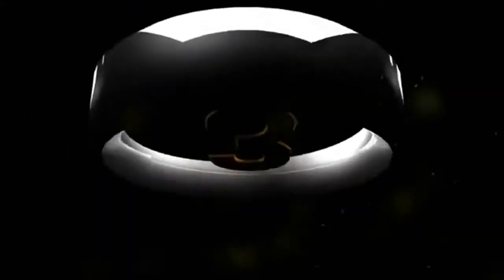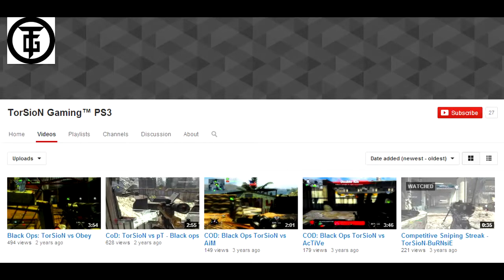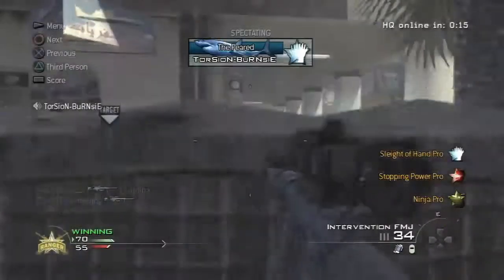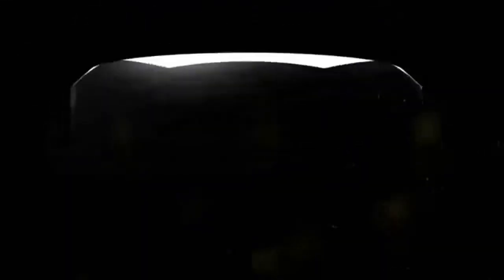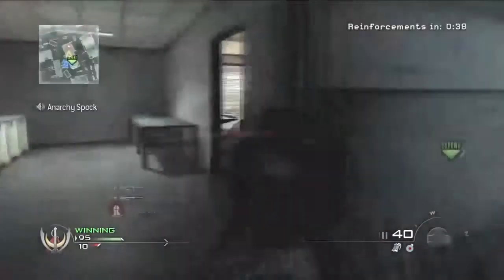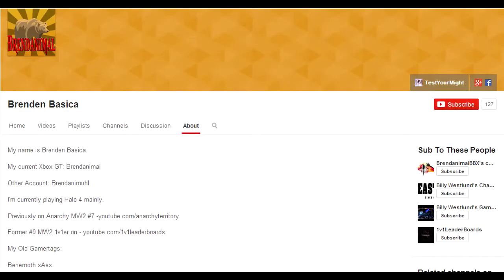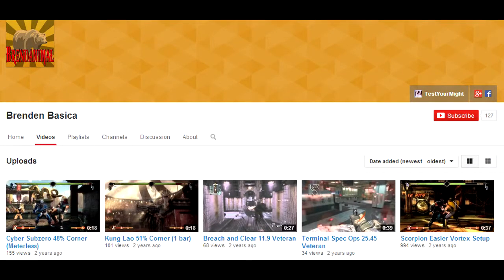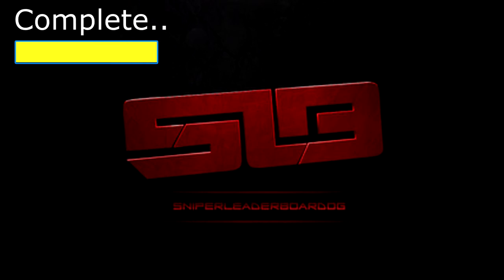Top 3 Competitive Clips 1